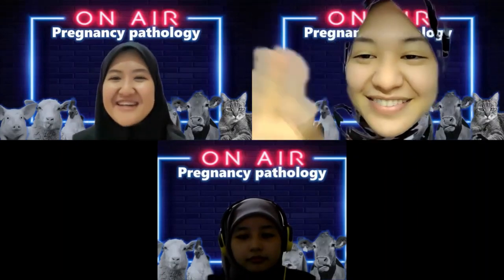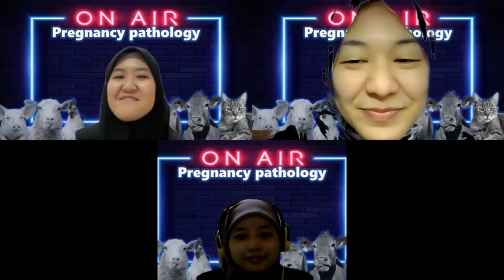Kuliah K4 6 Pregnancy Pathology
Kuliah K4 6 Noor Maisarah B04198039 Pregnancy Pathology   NOOR MAISARAH BINTI ABDUL RASHID FKH 56